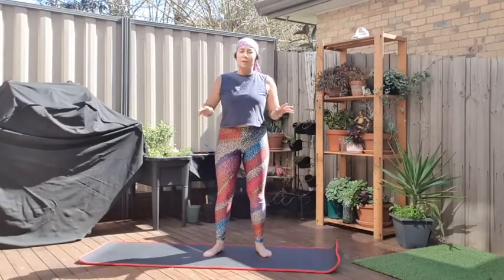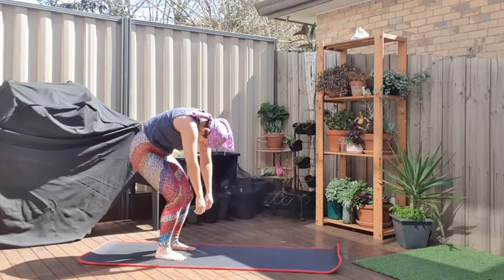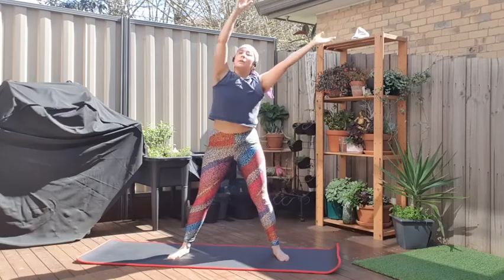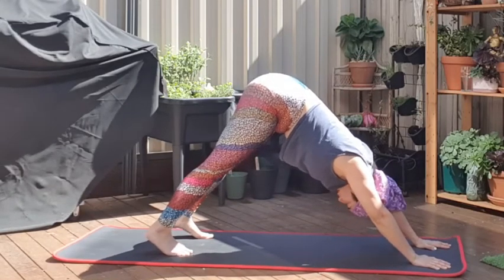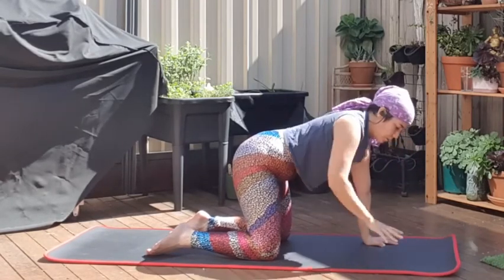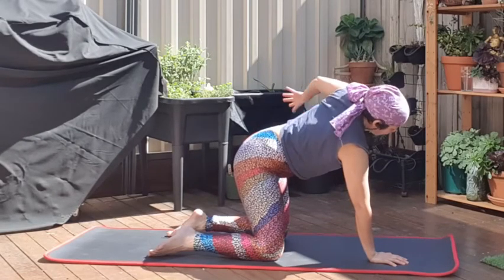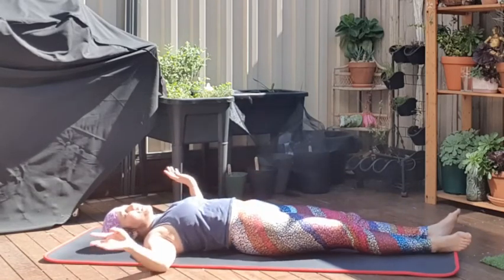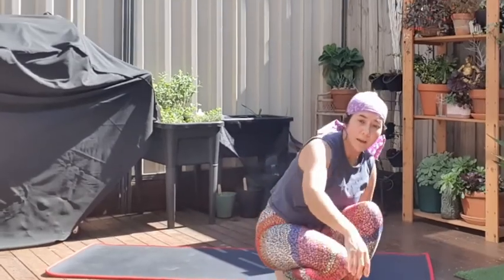Stretch Session 1 (20 mins) - Budo Fit [2021-09-17]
This is a 20 minute session covering stretches from head to toe. Stretching, and the resulting flexibility and mobility, will help prevent injury and provide you with a greater range of motion. All you need is a bit of room to work with and a towel/mat to lie on.

I do apologise for the sound quality - hopefully this will improve as I experiment with different setups.

If you want some relaxing music to play during the video here's my 'warmdown' Spotify playlist

The Budo Fit videos are aimed at increasing your physical health and performance to better support you in your budo training.

About Me:
I have a background in naginata (atarashii and Toda-ha Buko Ryu) as well as Jukendo and know that many martial art forms require very similar levels and areas of fitness. Each video is designed to focus on different techniques or performance needs. I hold a Certificate III as a Fitness Coach and am currently studying Certificate IV in Personal Training. I have been instructing in naginata for more than a decade and jukendo for the past few years.